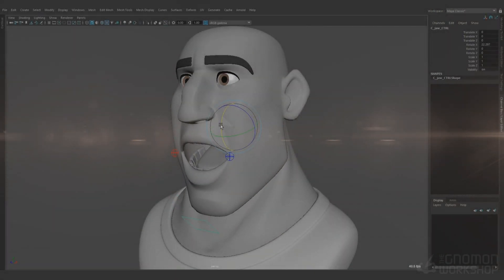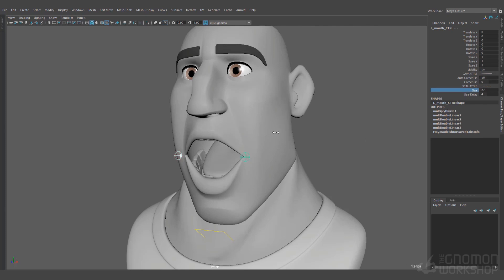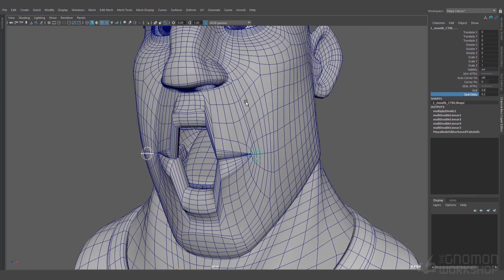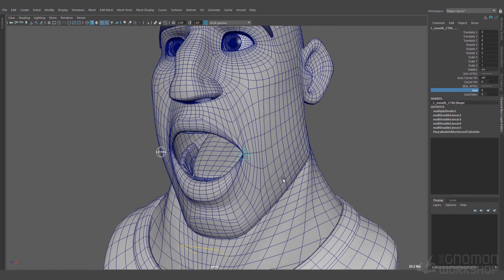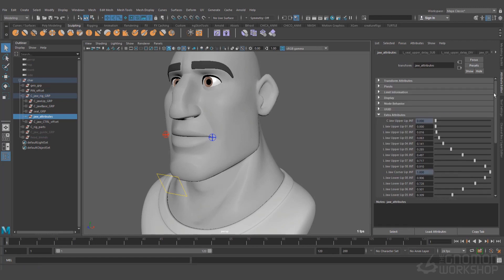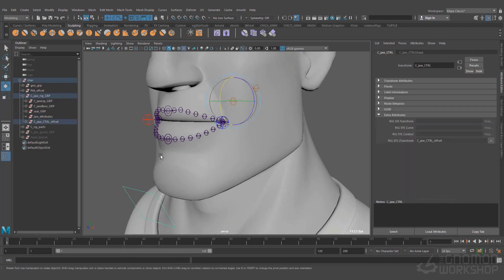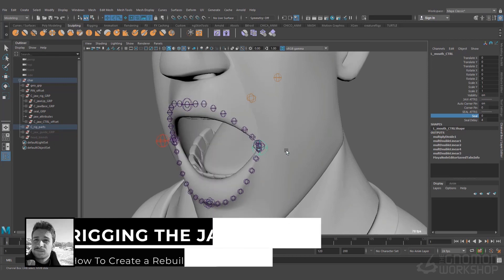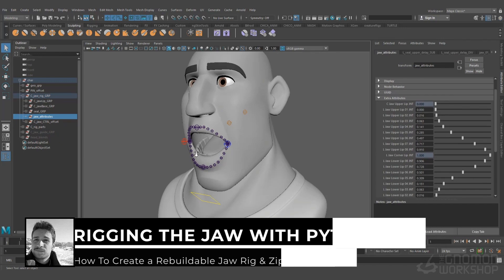Rigging The Jaw With Python in Maya By Arturo Coso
Being able to rig a jaw that works for many scenarios is an essential skill. Arturo Coso reveals how in his 4.5-hr workshop for Maya using Python.

When it comes to rigging, a jaw rig can get complicated very quickly. Being able to rig a jaw that works for a variety of scenarios — and is rebuildable — is an essential skill in production. One that Arturo Coso, a Rigger on Love, Death & Robots, shares the secrets to in this 4.5-hour workshop for Maya using Python.

Taking a production-approved approach to rigging, Arturo details how to create a completely rebuildable jaw rig. While these types of rigs often require lots of objects and nodes, this is simply not efficient when done manually. Arturo’s approach shows how to create the rig using guides. You’ll follow along as he codes in Python, line by line, the jaw rig with an independent lip seal. The rig creation is divided into sections by methods, to make the learning process as easy as possible.

This workshop is taught so that you can follow along to create your own jaw rig for any 3D character model. The specific model used in this workshop is by the talented David Barrero and is available to purchase

For hundreds of other workshops by professional artists working in film, TV, and games, head